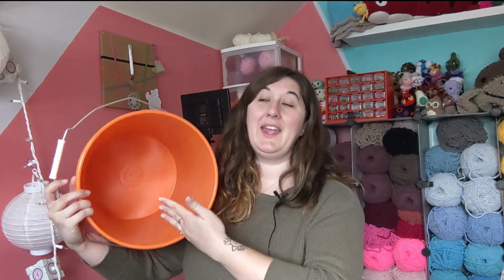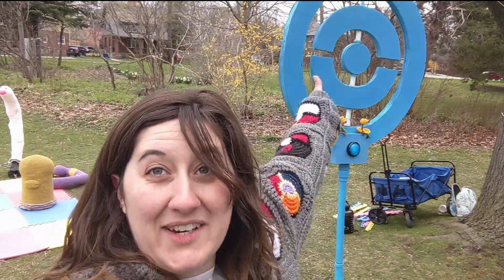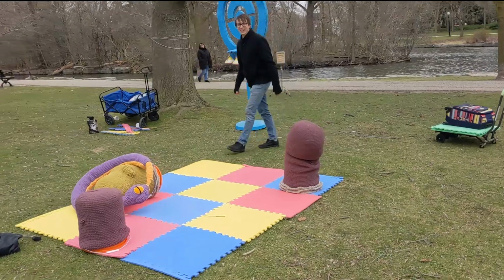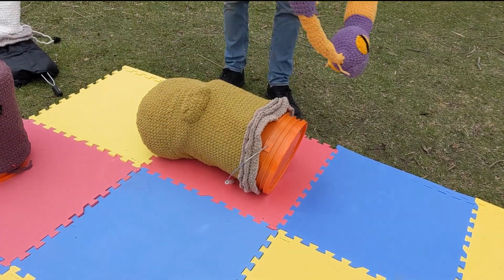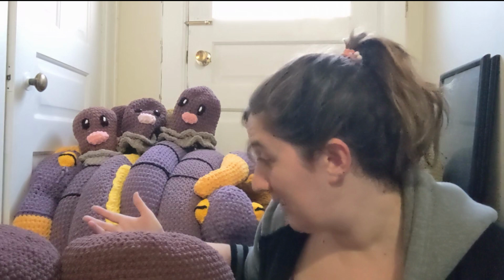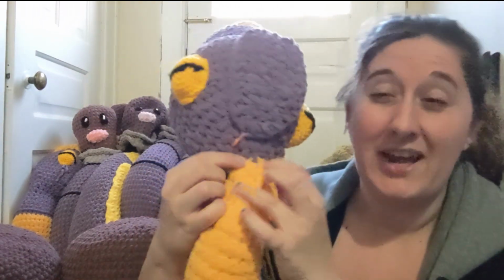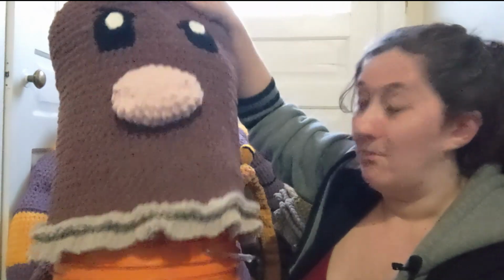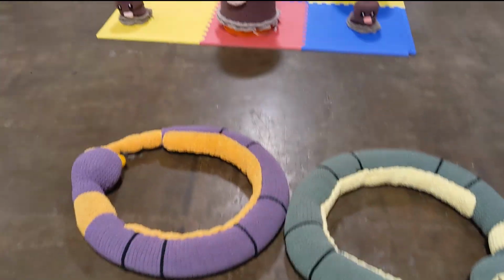Real Life POKEMON STADIUM | Ekans Ring Toss Game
The full game you've been waiting to see! I built out a full lifesize game of Ekans Hoop Hurl based off the classic Pokemon Stadium minigame.

If you want to see the humble beginnings of this idea check out part 1: